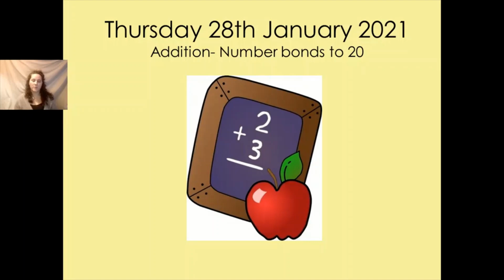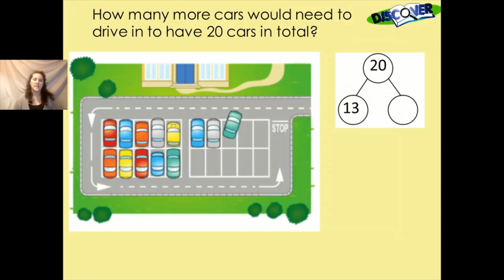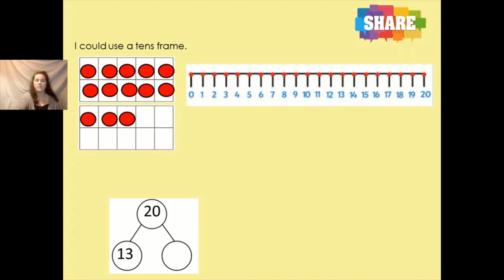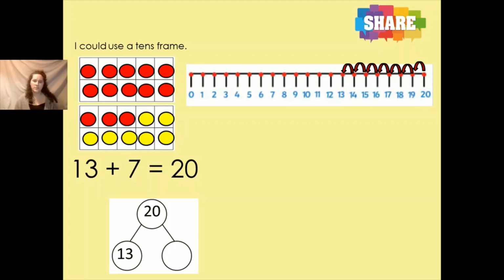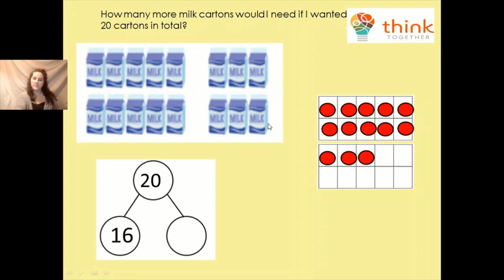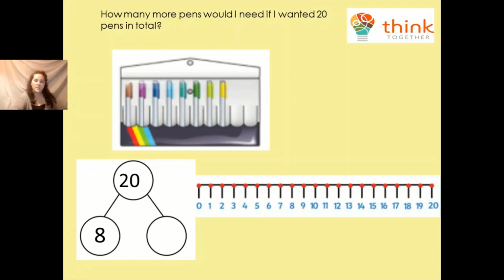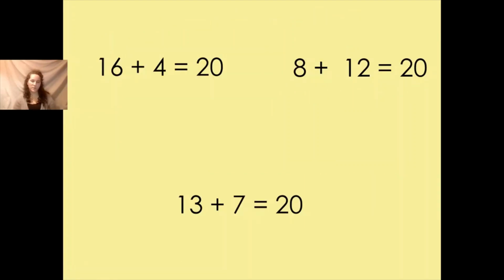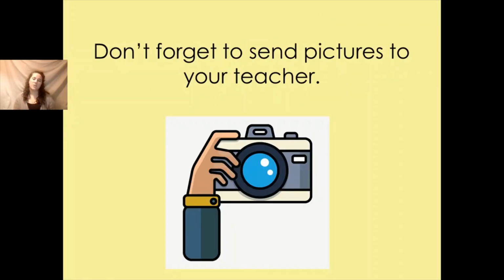Year 1, Maths 28 01 21